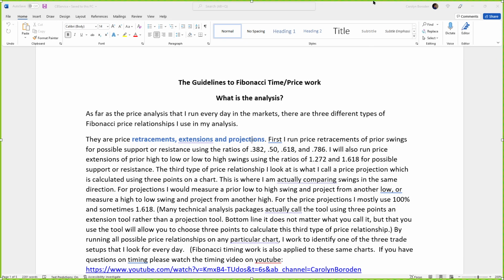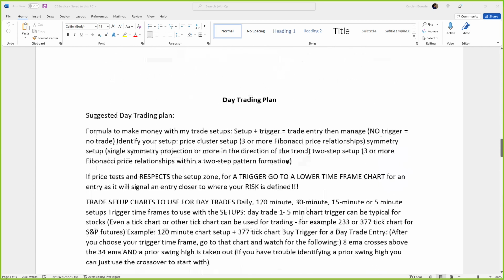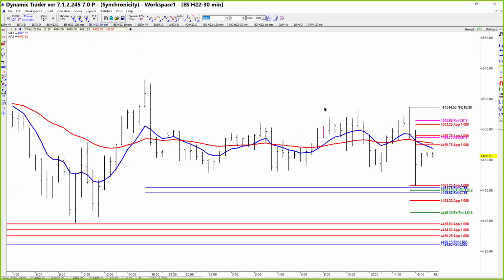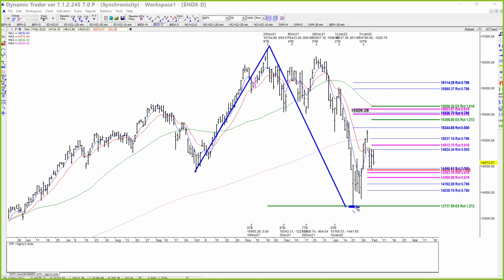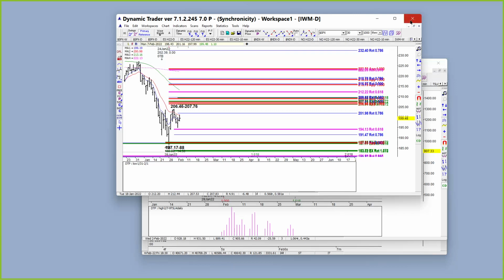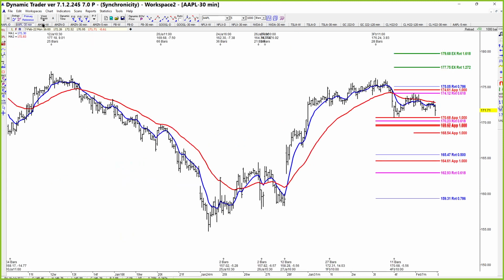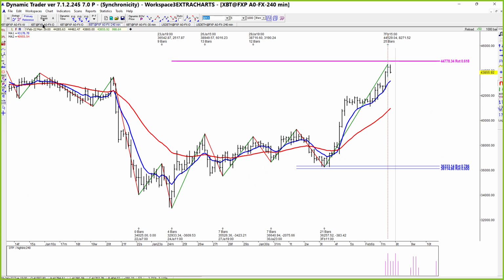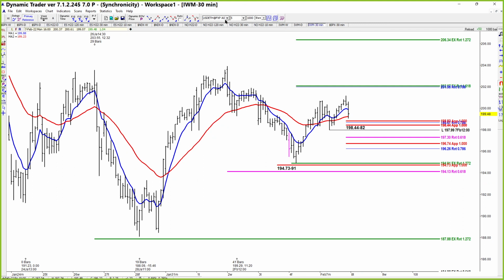Intro to My Trading Methodology & How to Use Trigger Entries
⭐⭐In this video, I’ll introduce you to my trading methodology and show you how to use TRIGGER entries to find the best trade setups. Whether you're trading stocks, futures, forex, or crypto, understanding entry signals is key to maximizing profits and minimizing risk.

I’ll break down how to spot high-probability trade setups using Fibonacci levels, technical indicators, and price action strategies.

Hello!!

✤ Welcome to “ Carolyn Boroden ”

Your go-to destination for expert technical analysis and actionable market insights! Carolyn is the author of Fibonacci Trading: How to Master the Time and Price Advantage (McGraw-Hill) and a specialist in Fibonacci Time and Price Analysis. She covers Stocks, Futures, FOREX, and Crypto, providing proven strategies to identify low-risk, high-reward setups with clear targets. Carolyn’s methods work across multiple timeframes, helping traders gain the edge they need. Join her daily trading room at ElliottWaveTrader.net for real-time analysis and tips, and catch her insights on CNBC’s Mad Money with Jim Cramer in the “Off the Charts” segment!

The content shared on this channel is for informational and educational purposes only and should not be considered financial or investment advice. Carolyn’s analysis, strategies, and insights are based on her personal expertise and experience but do not guarantee specific outcomes or results. Trading Stocks, Futures, FOREX, and Crypto involves significant risk and may not be suitable for all investors. Always conduct your own research, consider your financial situation, and consult with a qualified financial advisor before making any investment decisions. Trade responsibly!⚠️